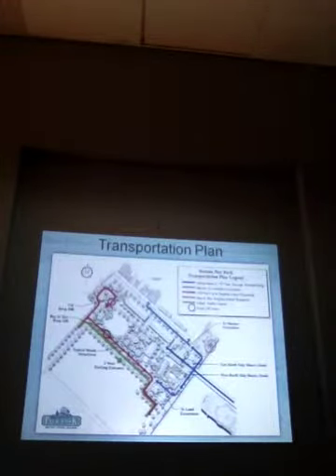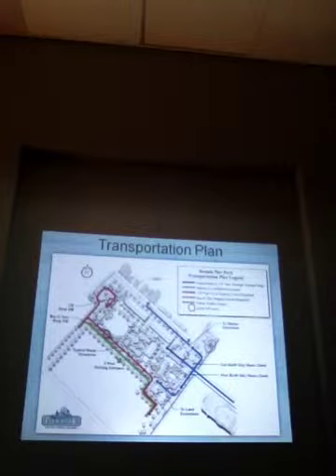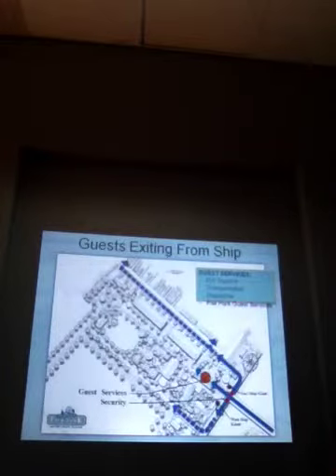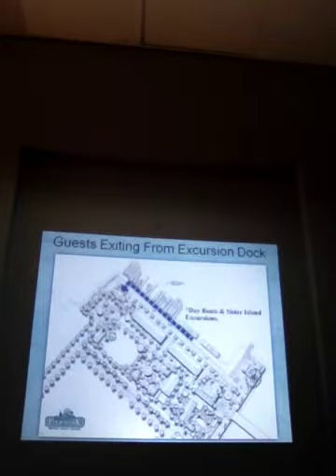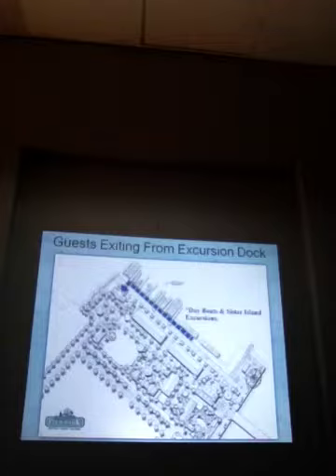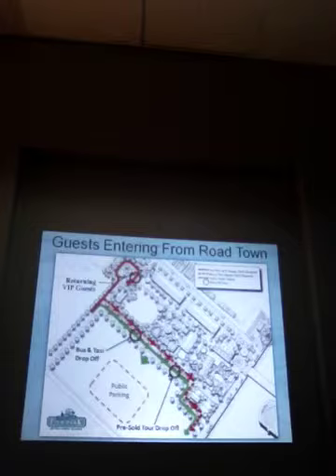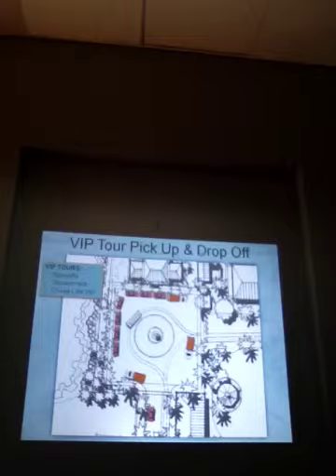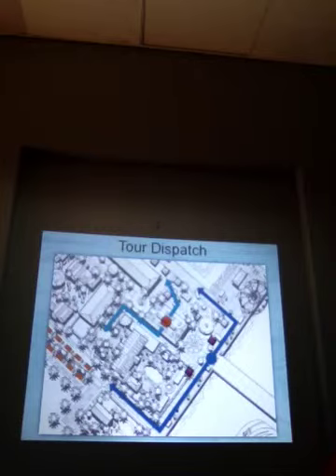Tortola Pier Park (2)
Pier park video (1)